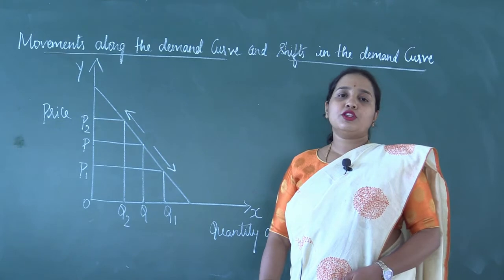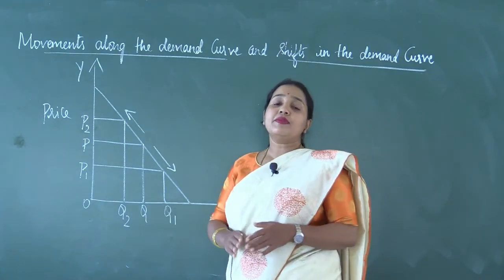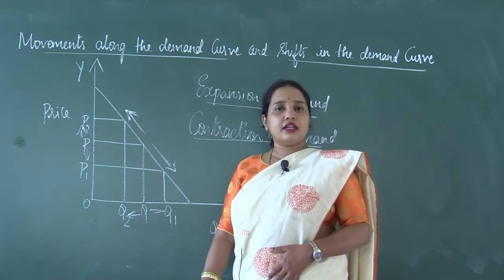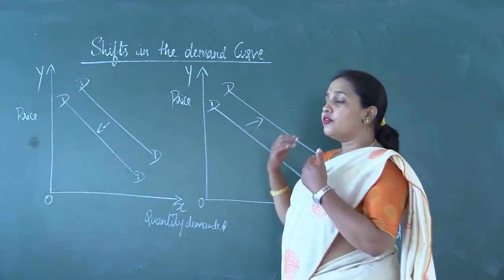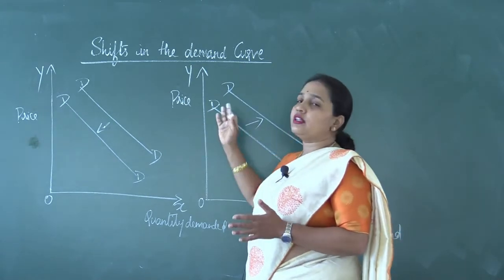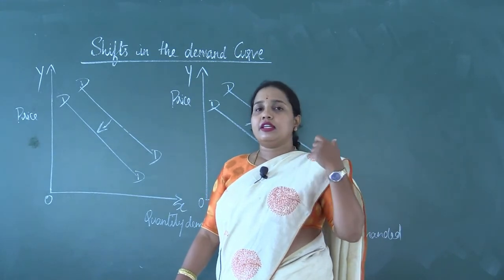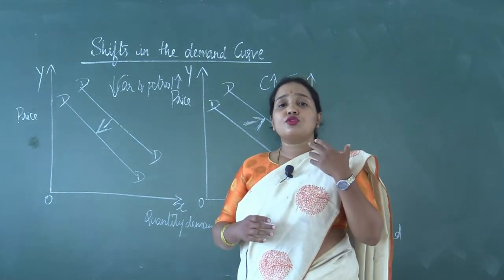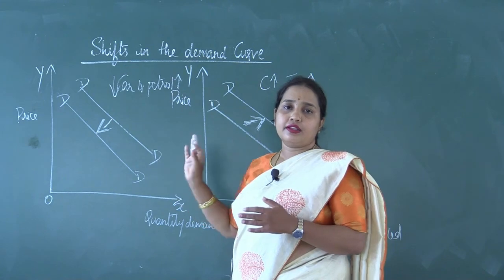St Philomena's P.U.College, Mysuru. Dept of Economics: class 13 - Mrs Sindhu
Dept of Economics class 13   Movements along the demand curve